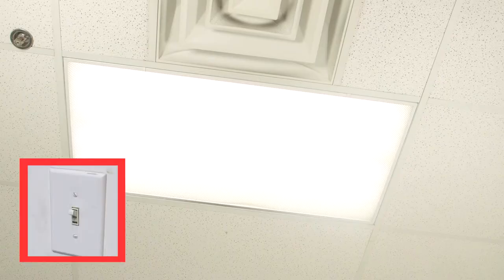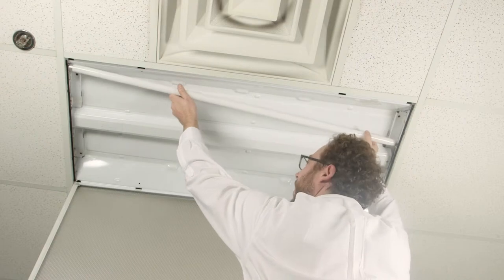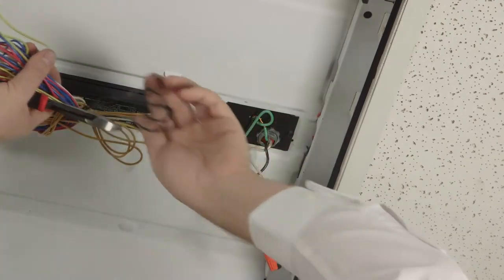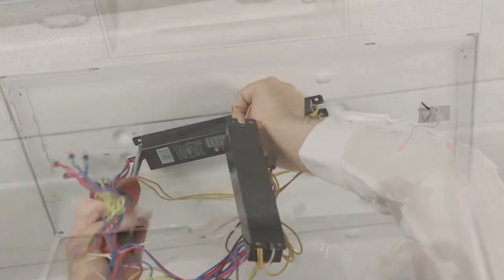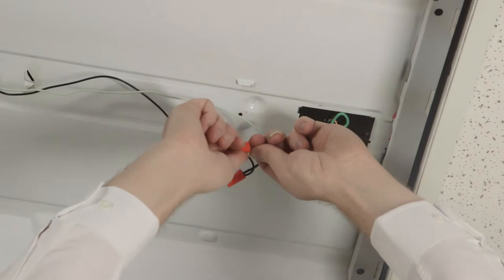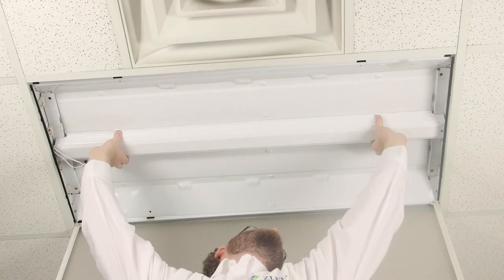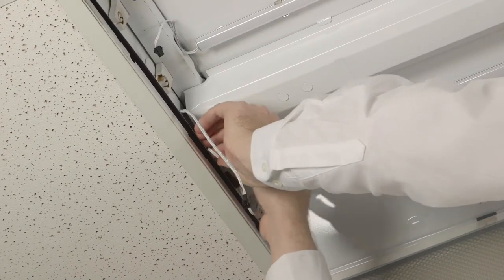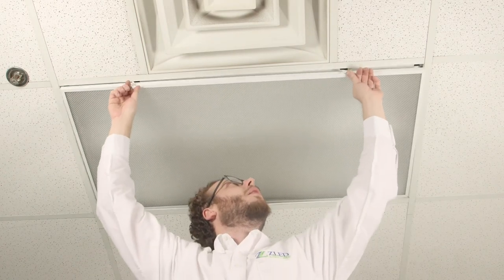MAGNILUMEN Installation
Magnilumen is the game-changer in the magnetic LED retrofit market.  Check you how easy it is to install our kit in almost any fixture.